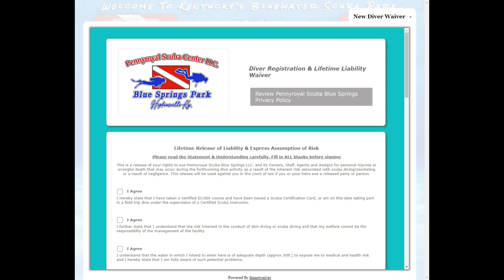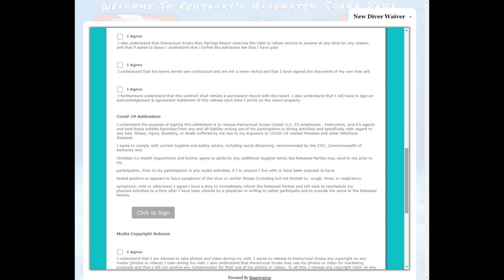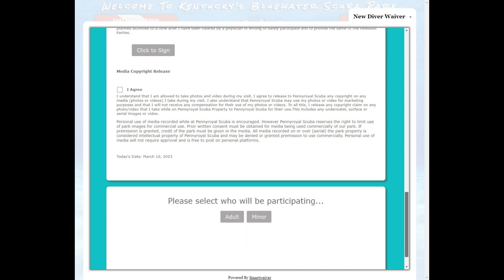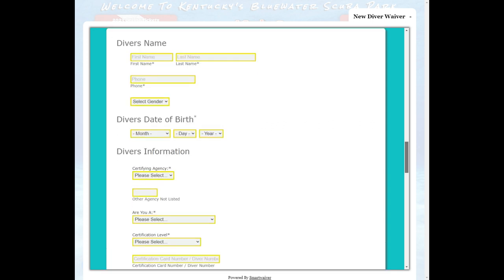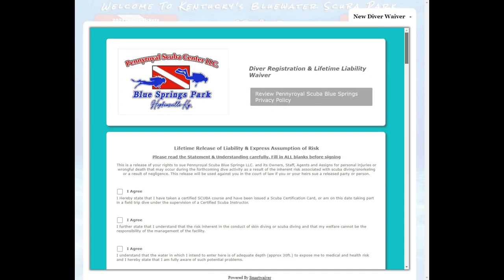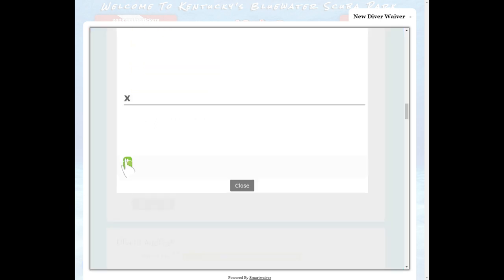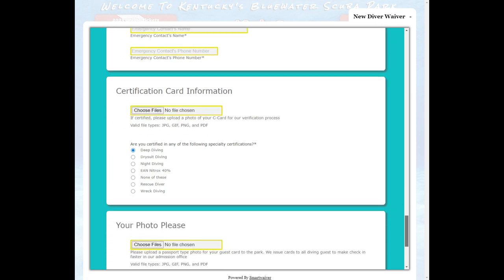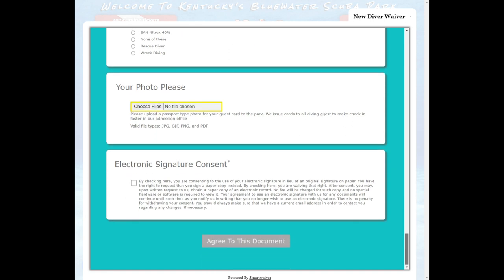Pennyroyal Scuba Online Waiver Tutorial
If it will be your first time diving at our park, you will need to complete our park waiver. This video will show you how to complete and submit it before you arrive.